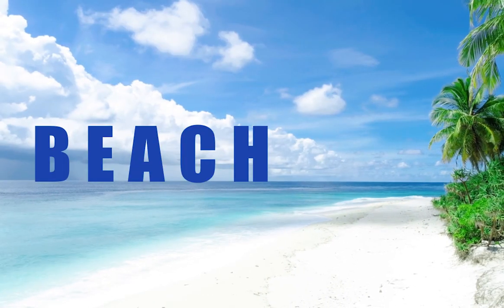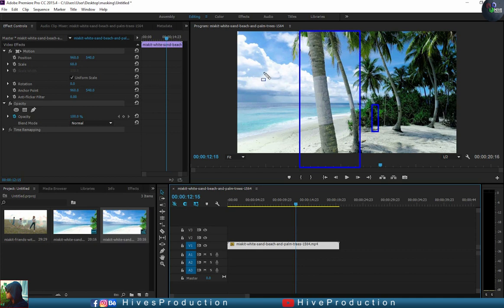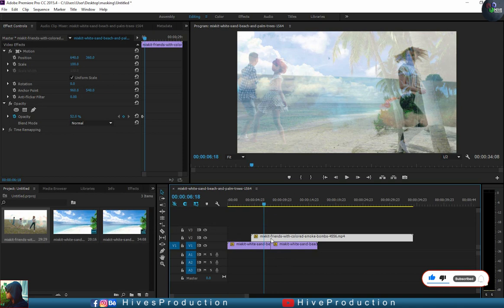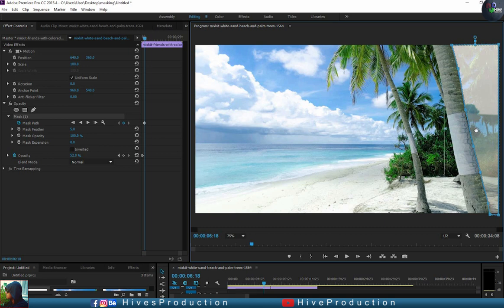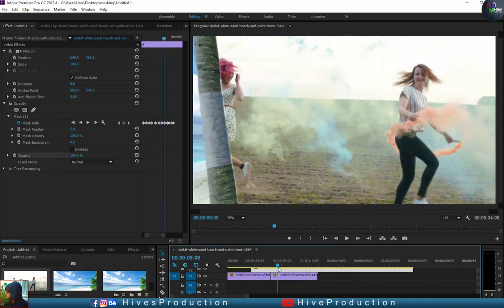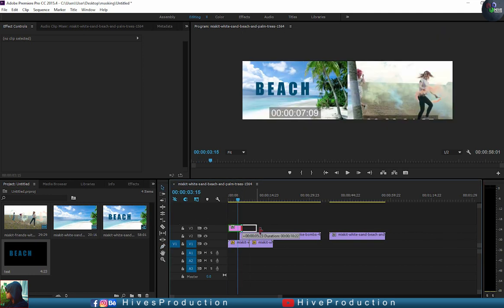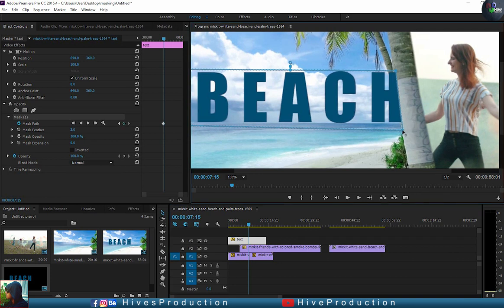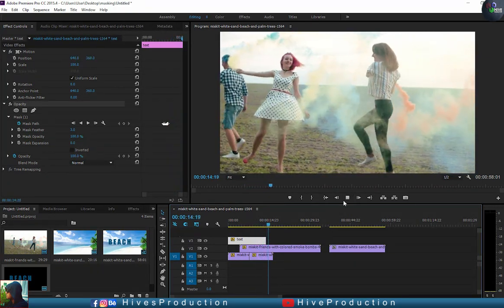Easy Masking Transition in Adobe Premiere Pro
Hello Guys! Hope you guys are well , In this Video tutorial we will learn to create a transition through masking in Adobe premiere pro with video and text as well.
I hope you will like this video , must watch it and do enjoy this